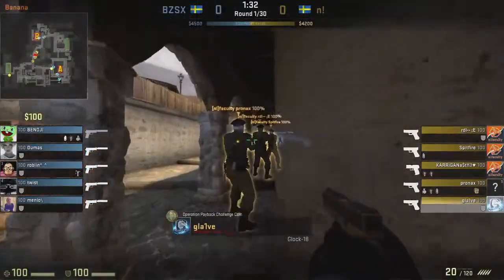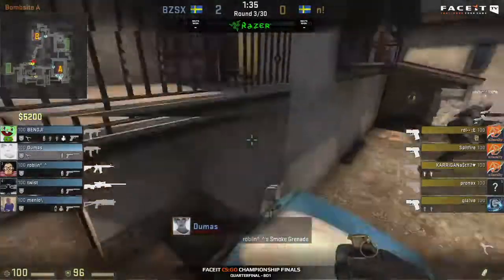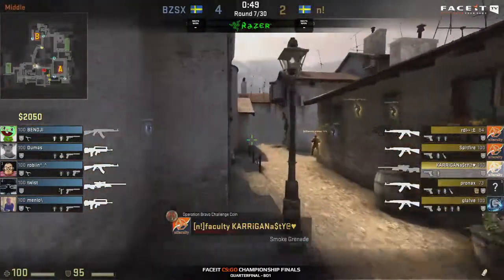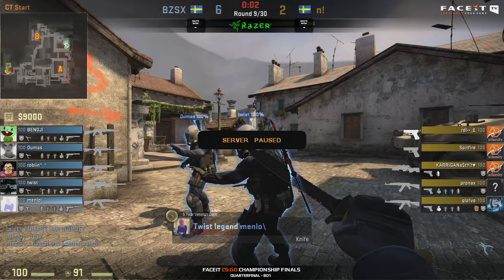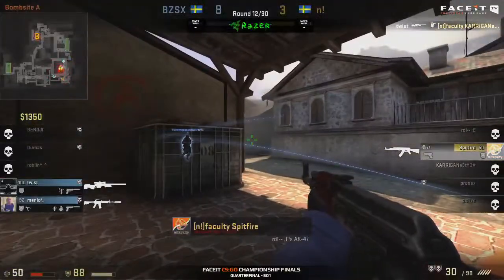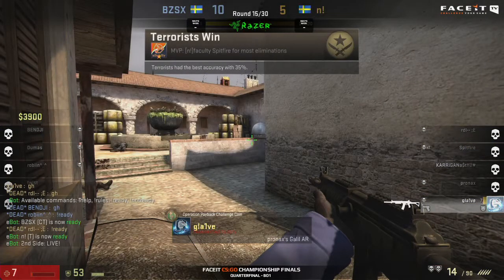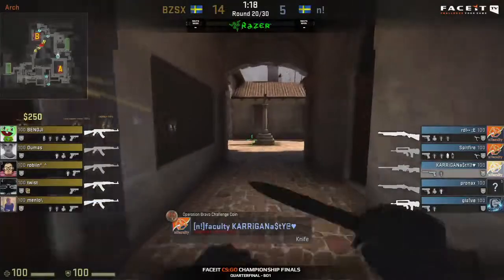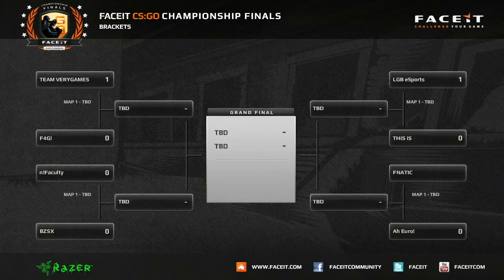FACEIT TV - CS:GO September Championship 2013 (BZSX vs. n!faculty - Quarter final)